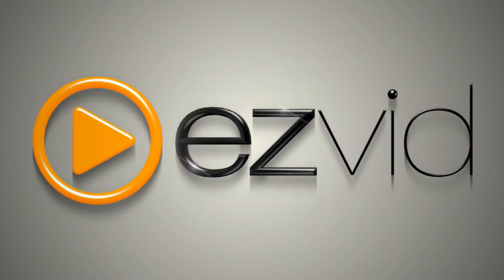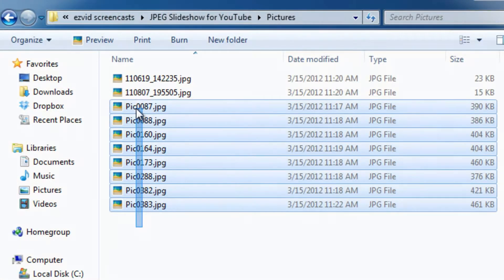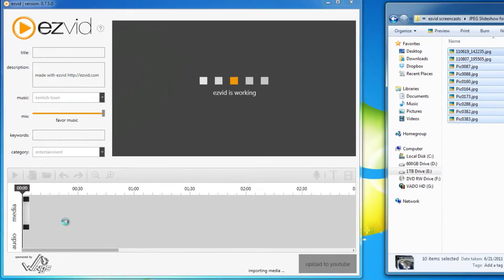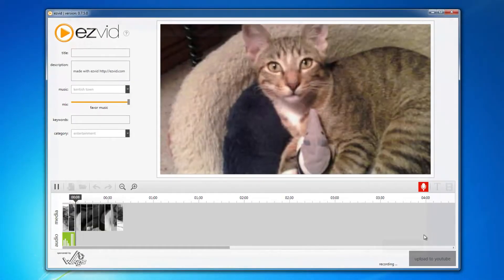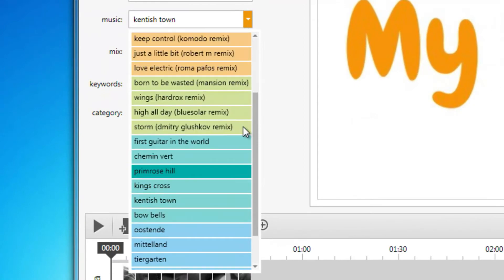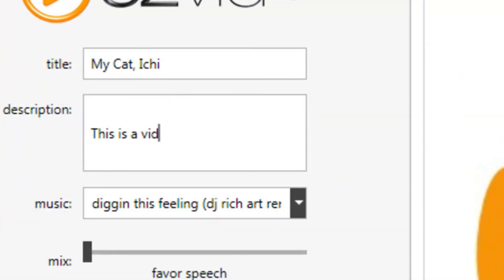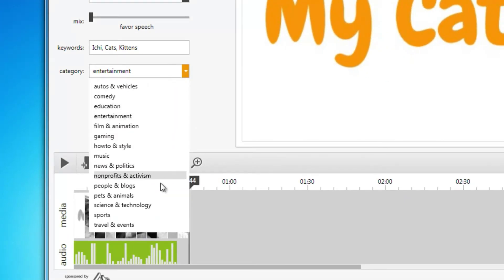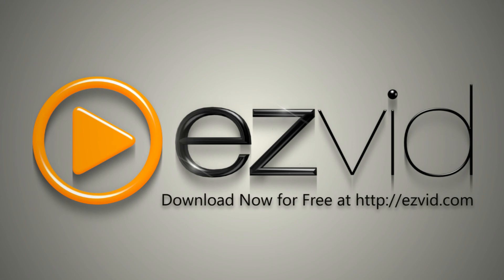Uploading JPEG Images To YouTube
Do you have JPEG images you want to share on YouTube?  In this video, I'll teach you how to create a JPEG slideshow for YouTube -- take a look!